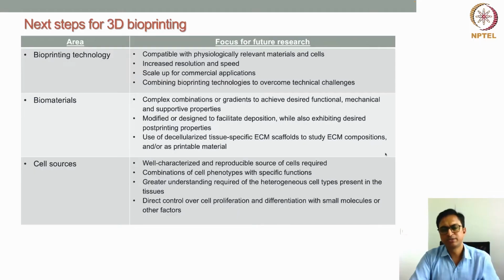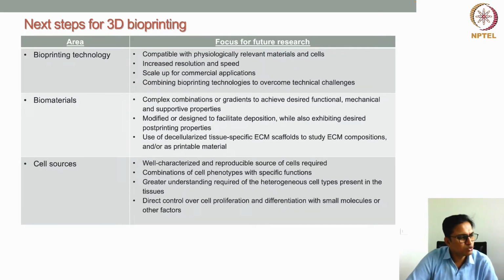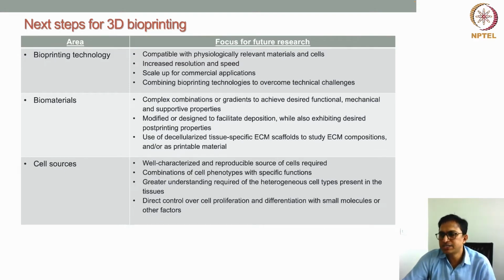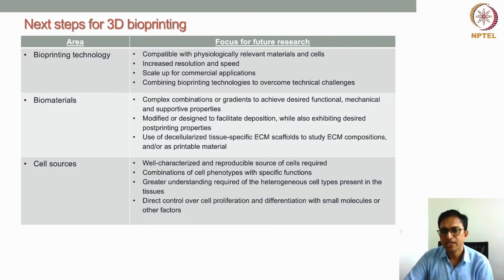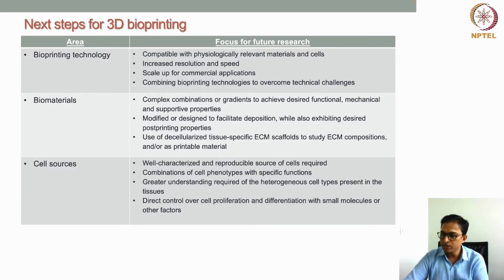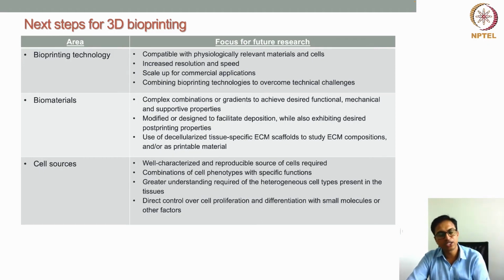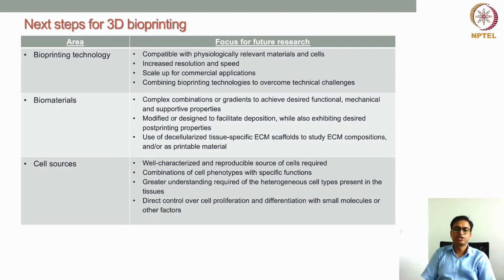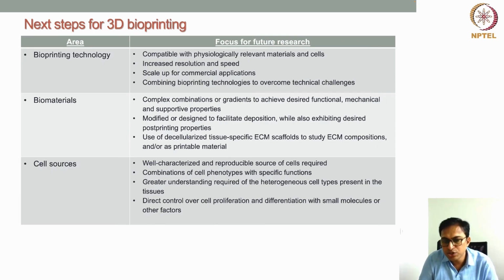Next Step in Bioprinting